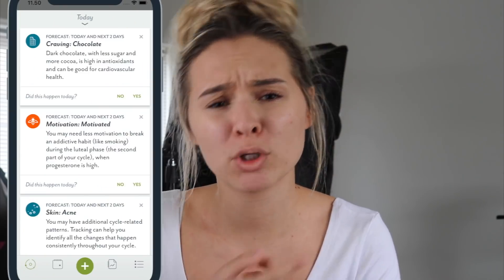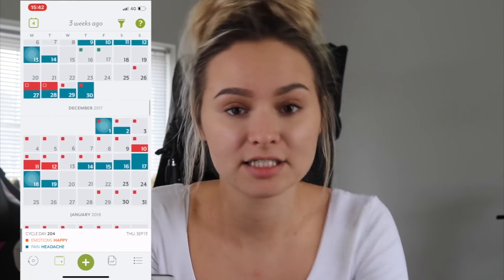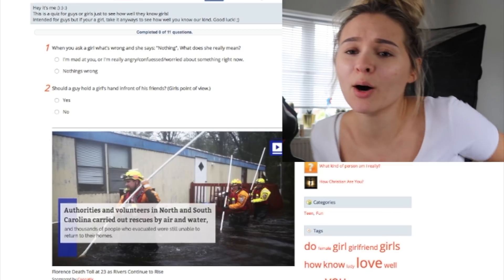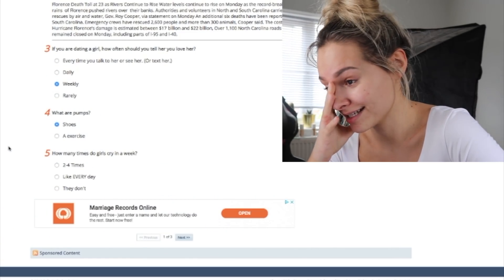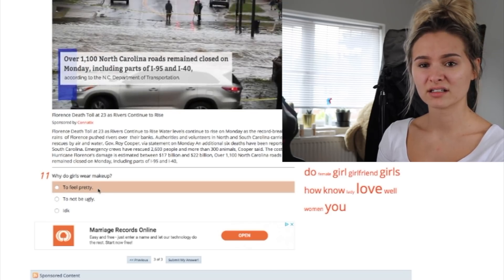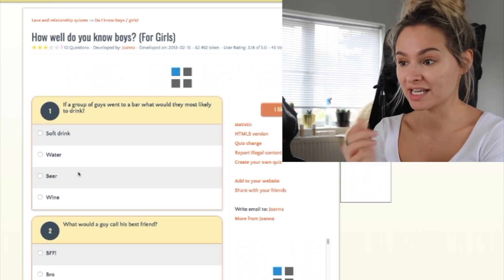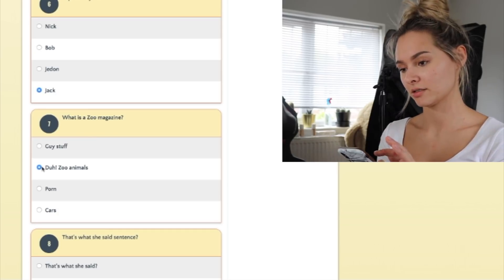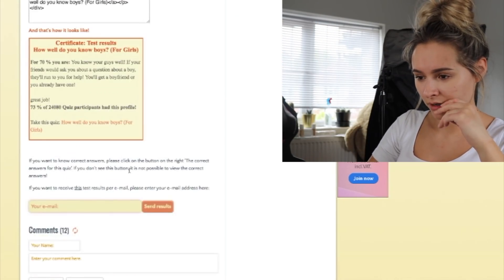UNDERSTANDING GIRLS?!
Literally another random quiz - wow how creative!